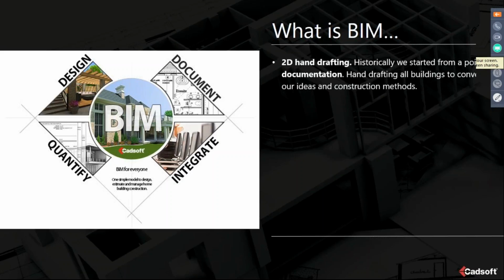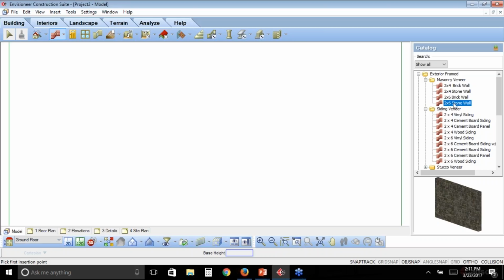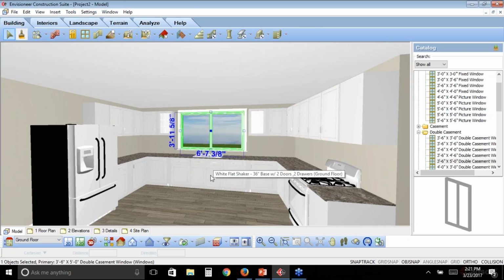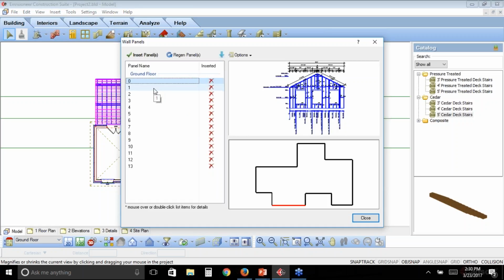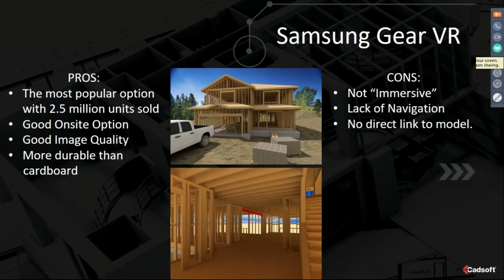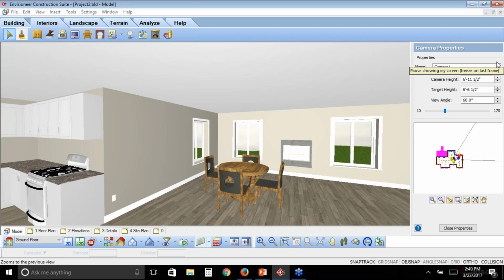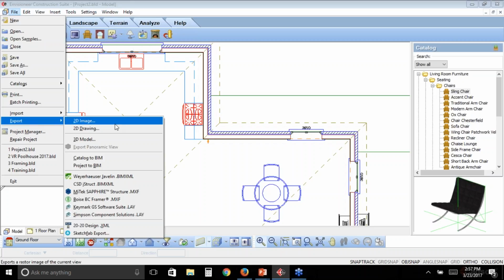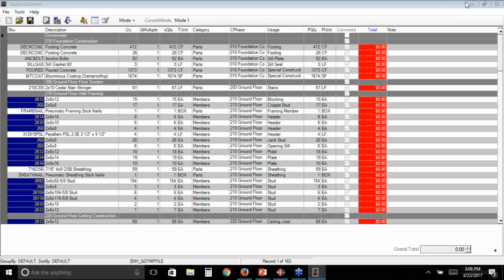BIM and VR...Innovating the Housing Market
for more information. Watch this webinar recording to learn about BIM and VR and how they can innovate the housing market.